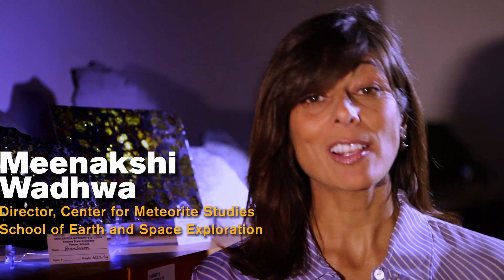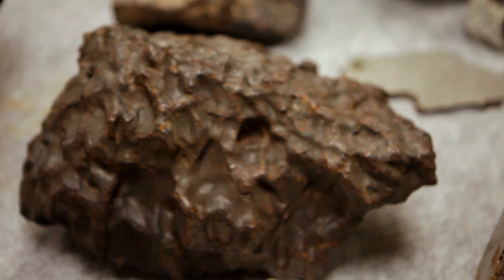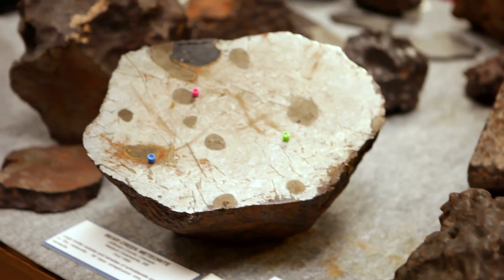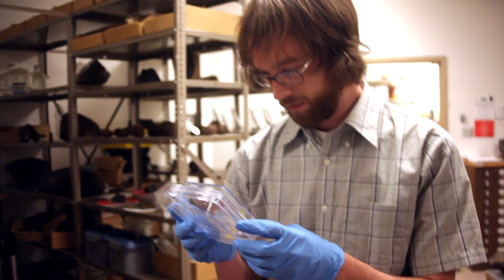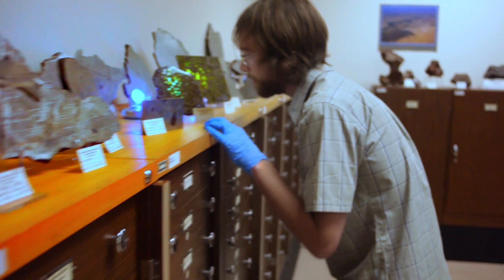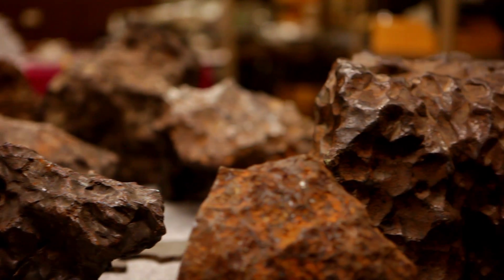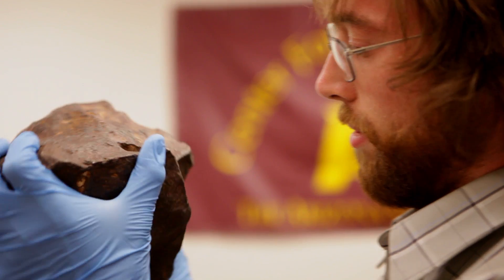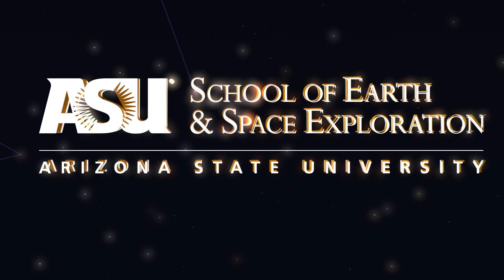Mini on Meteorites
Dr. Meenakshi "Mini" Wadhwa talks about why she's spent her career investigating meteorites.  Mini is the Director of the Center for Meteorite Studies at ASU's School of Earth and Space Exploration, and is one of the leading experts in meteorites. Find out why she calls meteorites "the poor mans spacecraft," as well as the research opportunities for students in SESE.

Produced by Erik Holsinger